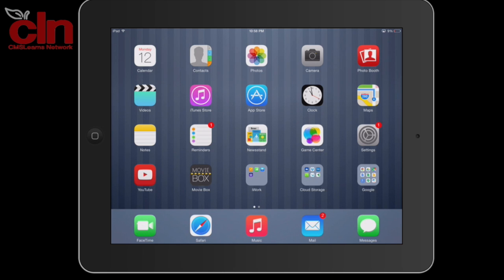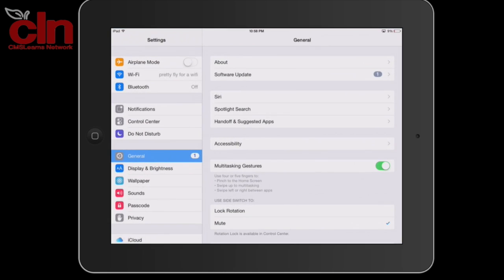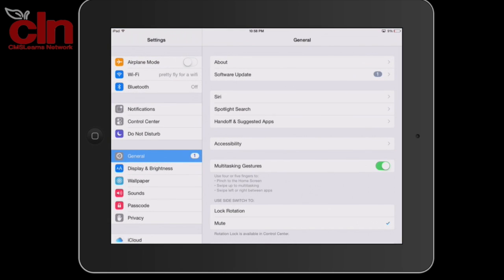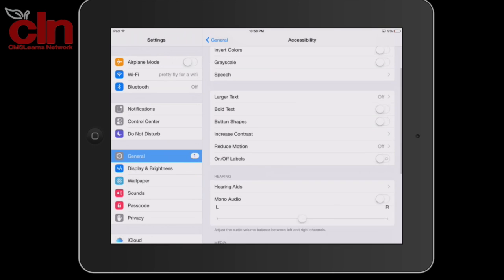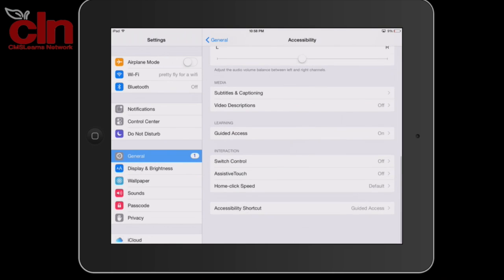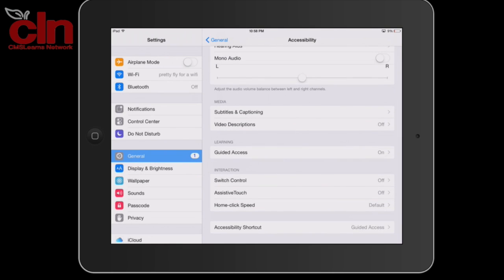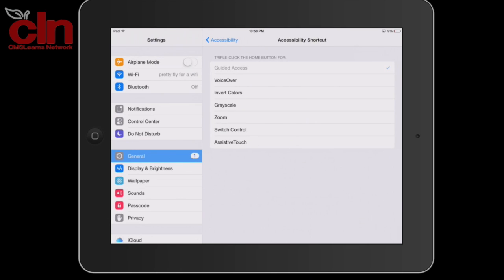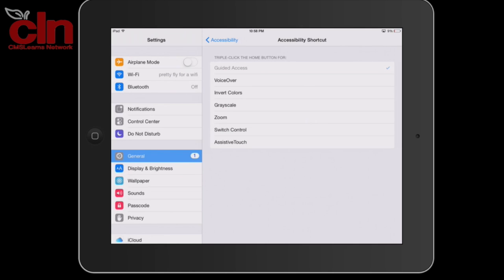Tech Minute - Changing the accessibility shortcut on your iOS device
In this episode of Tech Minute we will show you how to change the accessibility shortcut on your iOS device